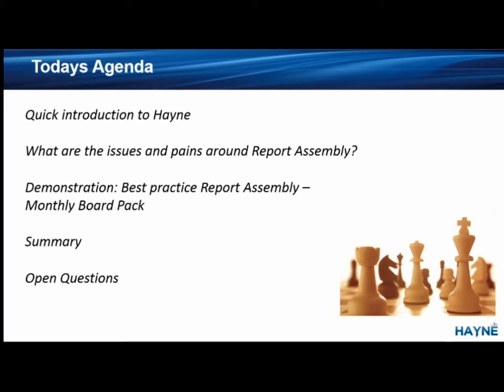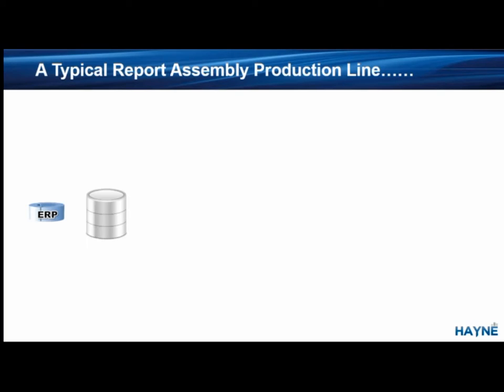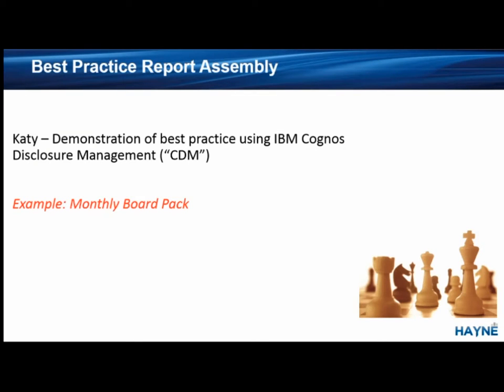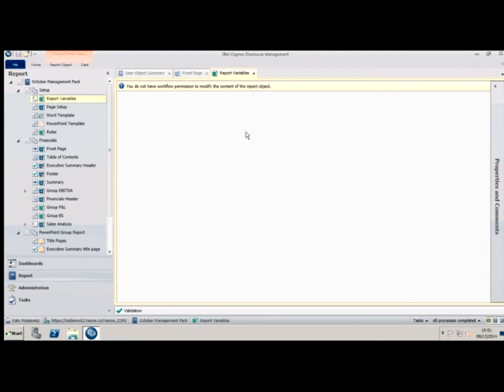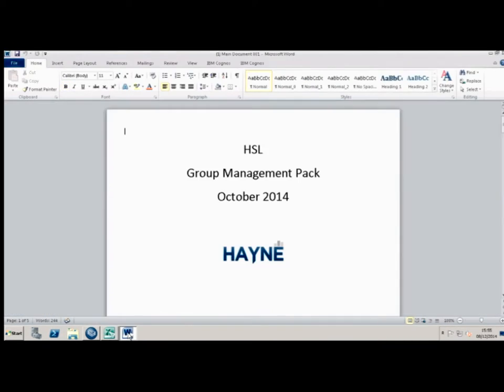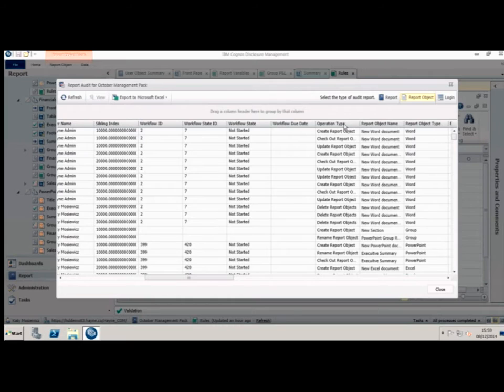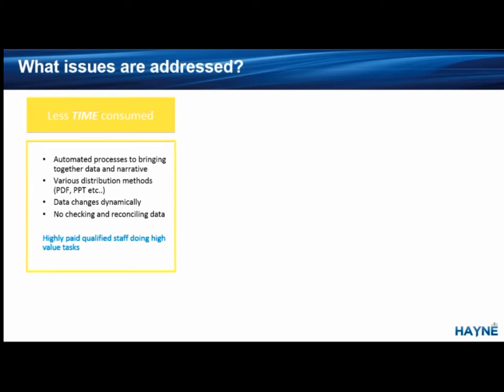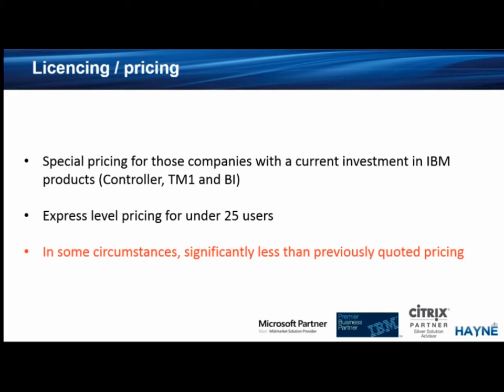Automating the Reporting Process with IBM Cognos Disclosure Management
Would you like to reduce the time it takes to create internal and external reports? Do you spend many hours repeatedly piecing together text and data to create narrative reports? Would you like to manage better collaboration between contributors? If you can answer 'yes' to any of these questions then this video is for you!